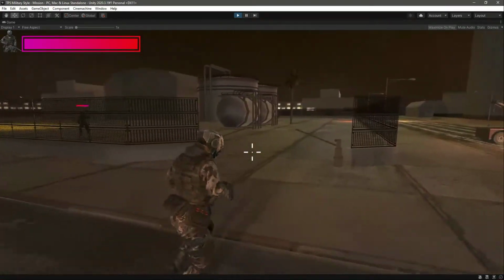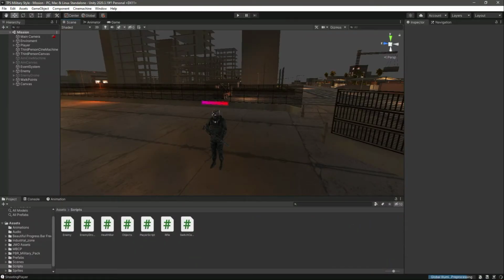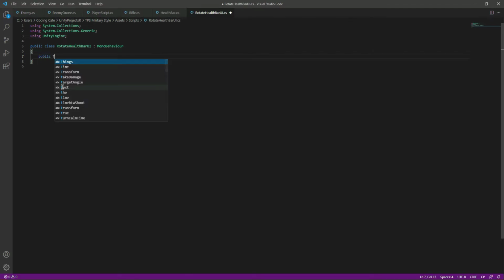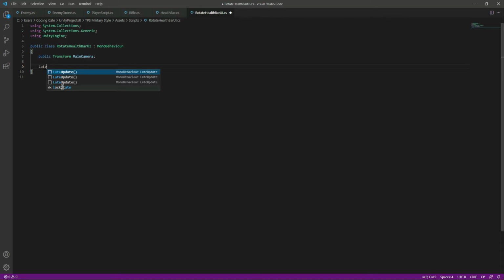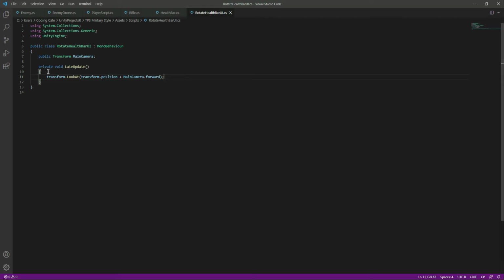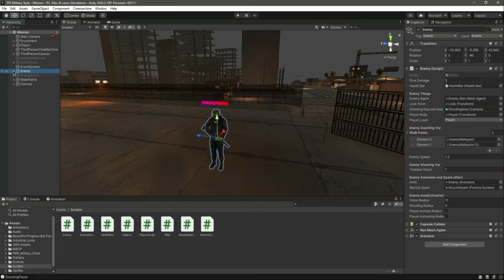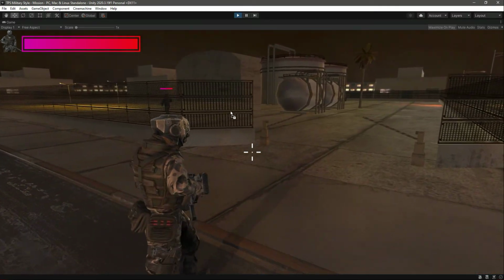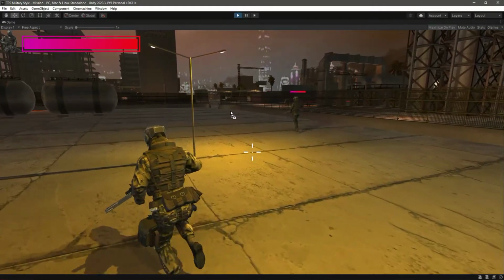Unity Rotate Player Health Bar Tutorial | Become Game Developer & Game Designer Course - 3D PC Games